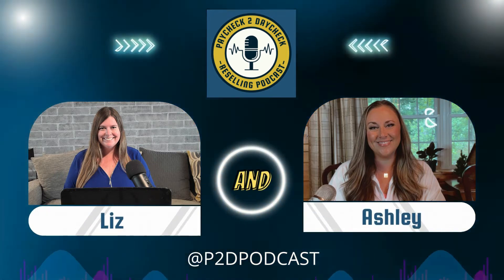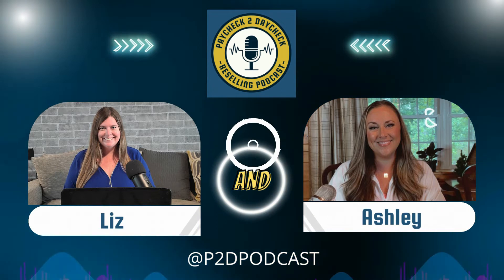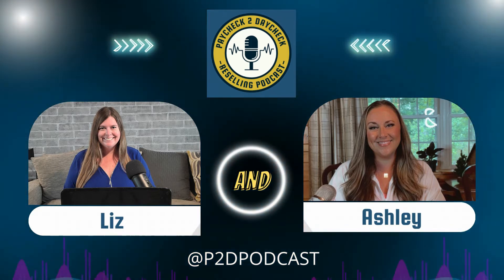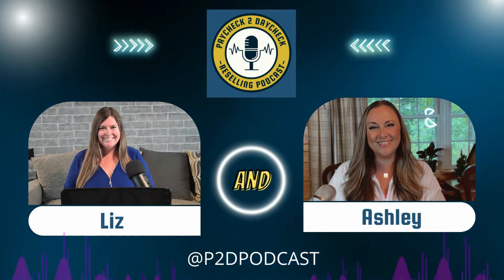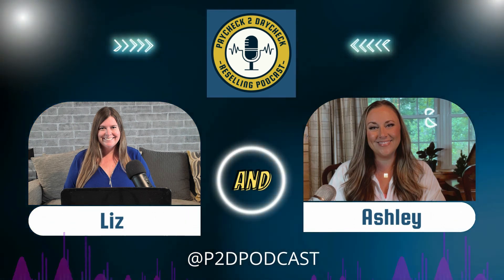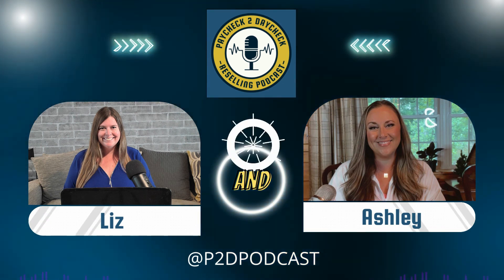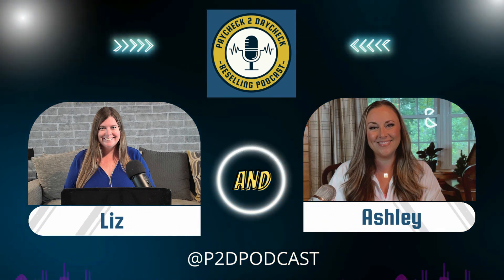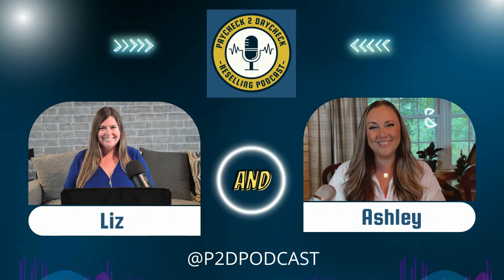How to Find FREE Inventory to Sell Online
A podcast all about turning your paycheck into a daycheck. We share our experiences starting online businesses. Along with interviewing others who have more than a 9 to 5. 🧰 TOOLS & SOFTWARE 🧰

📒 Liz’s Reselling Planner & Tracker

📦 Reselling Supplies we Use on Amazon

📑 Bookkeeping Basics for Resellers by our CPA Mark Tew

KEEP WORKING TOWARDS THAT DAYCHECK